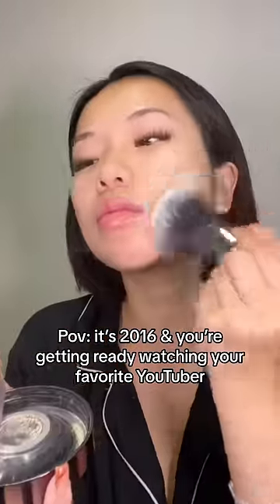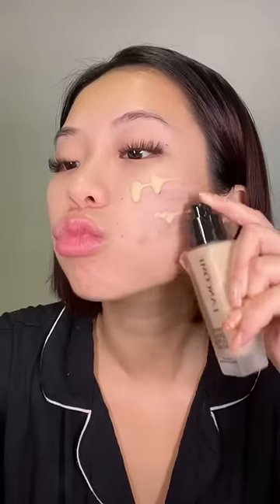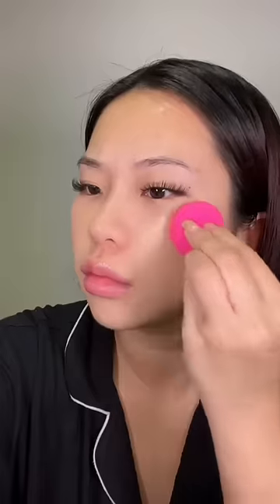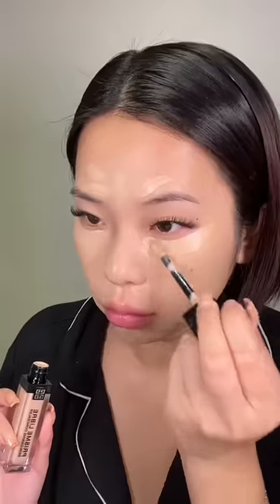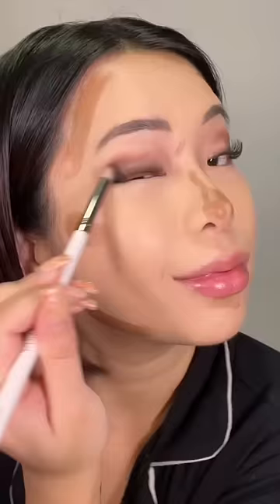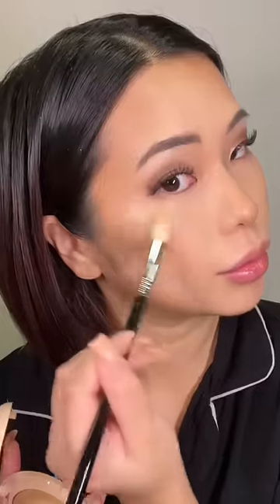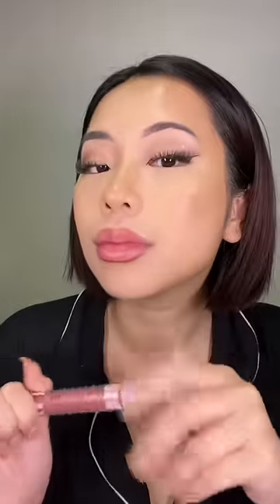GRWM in 2016